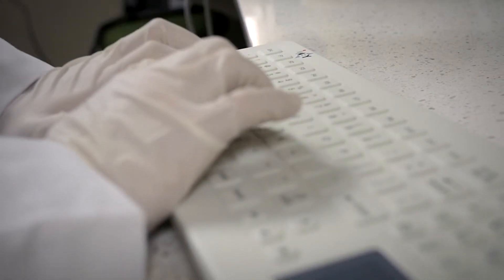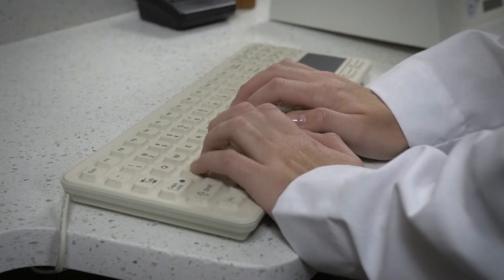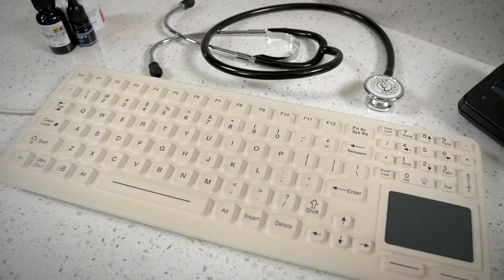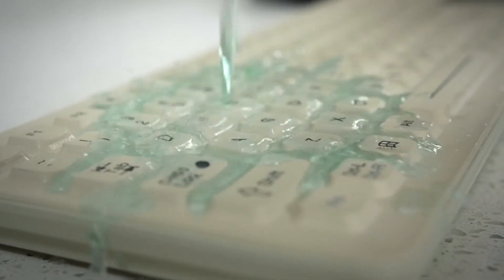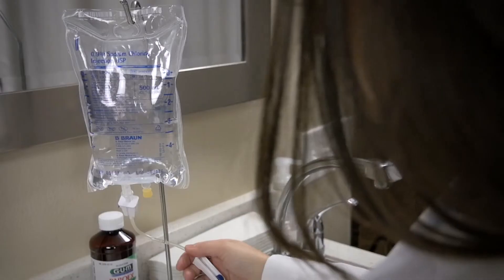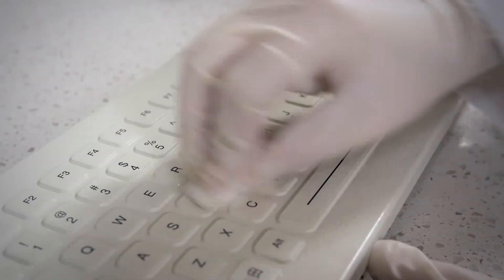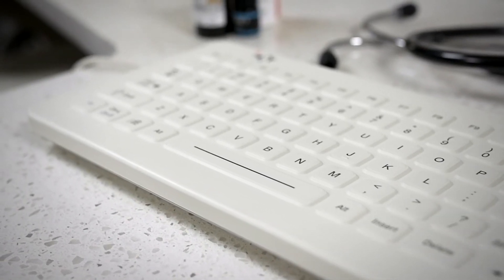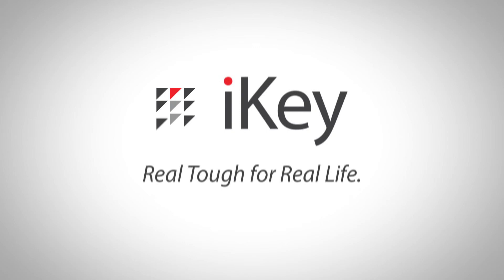Cross Contamination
Keyboards in the medical setting are constantly used by many different hands. They can often harbor harmful bacteria and viruses that spread to other people and parts of the office.

iKey has partnered with top healthcare professionals to engineer keyboards that prevent cross contamination.

The CDC estimates that every day 1 in 25 hospitals will experience at least one health care associated infection. So we set out to help prevent that and keep patients and staff safe.

Our medical keyboards are liquid proof so they hold up to spills, but also seal out germs and can easily be sprayed with disinfectant and wiped off.

After standard use, spray the keyboard down with one of the approved sterilization methods. That includes hospital approved disinfectants, 10 percent bleach solution, or 70 percent ethanol solution. Let the disinfectant stand for 10 minutes. Work it in between keys with a cotton ball. Then wipe it down for a completely sanitized keyboard.